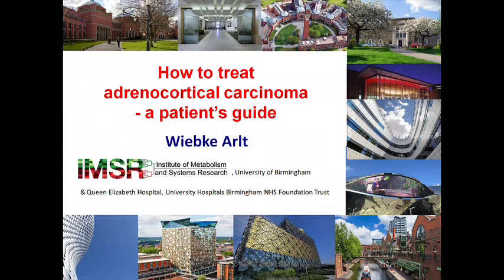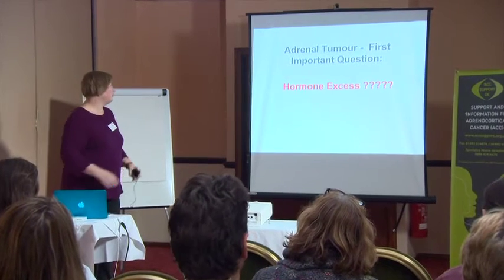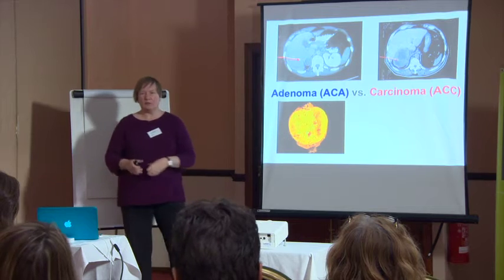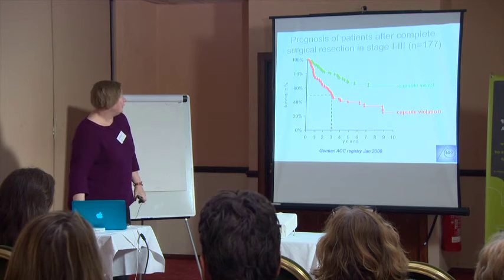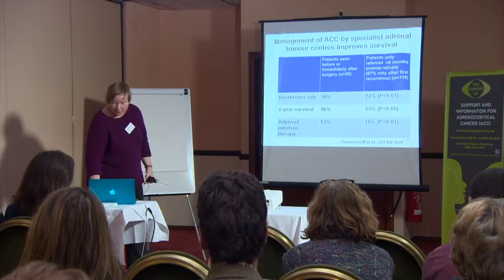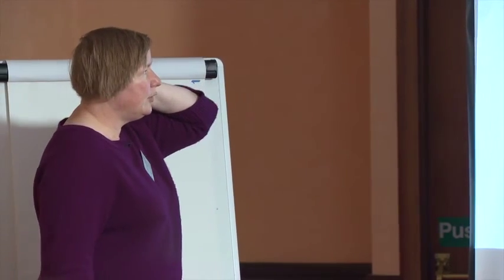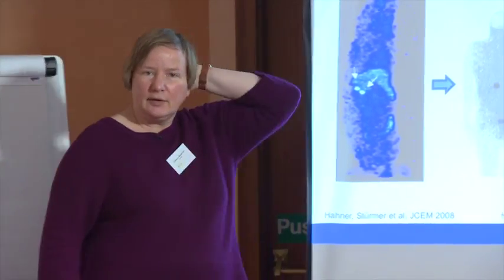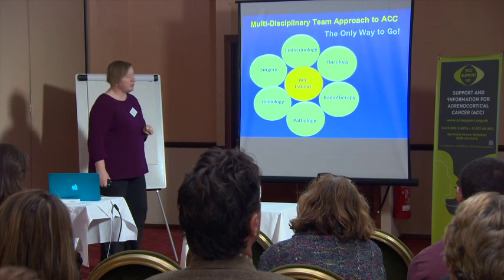Overview of Treatments in ACC - Professor Wiebke Arlt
Professor Arlt describes the treatments used for adrenocortical cancer with emphasis on the need for an expert multidisciplinary team (MDT)